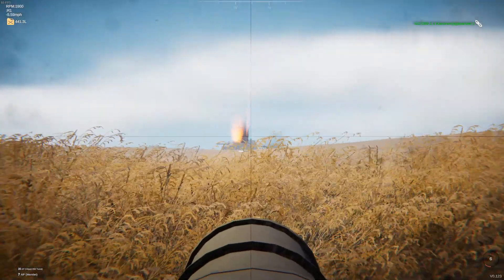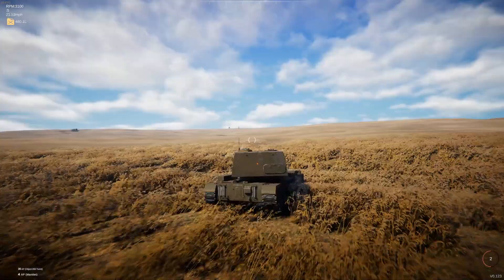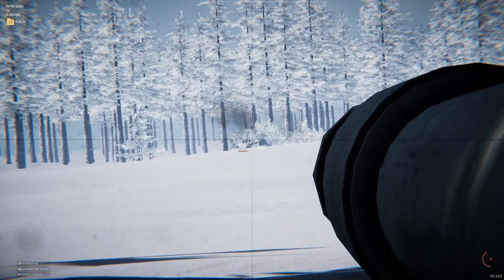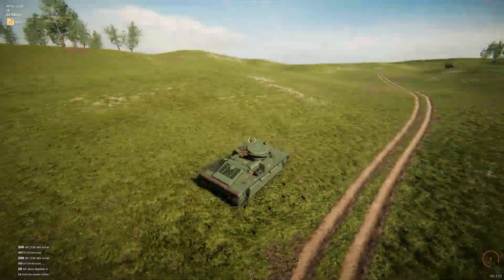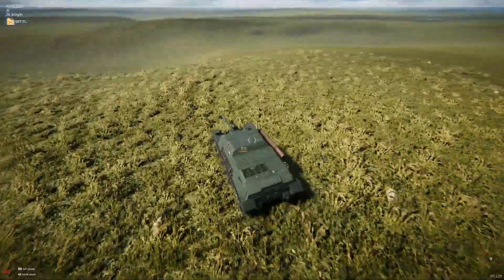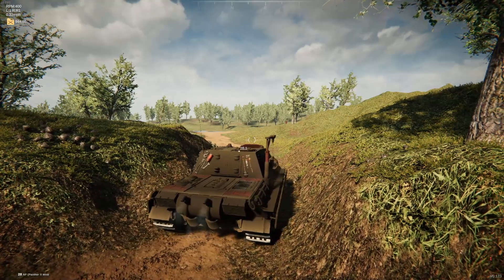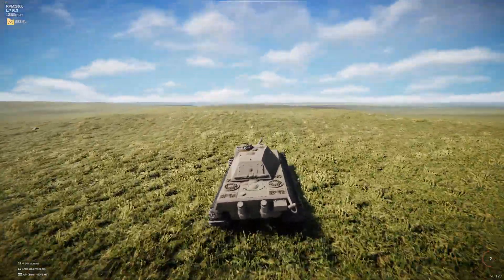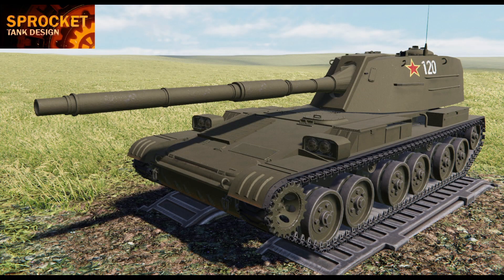Sprocket - Community Steel: Episode 48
Today's video features more tanks from the Sprocket community. I hope you enjoy today's assortment of tanks.